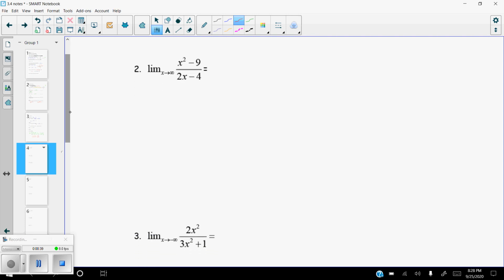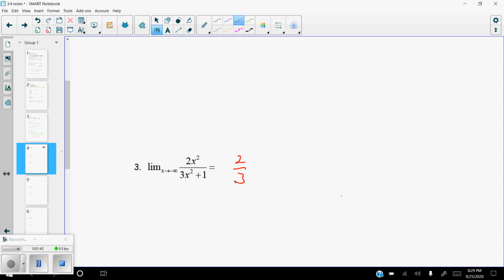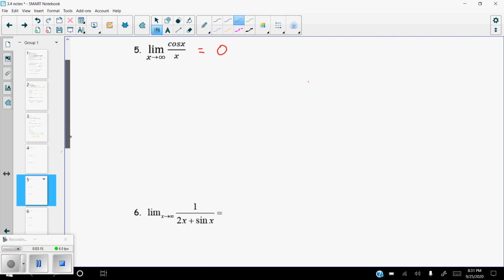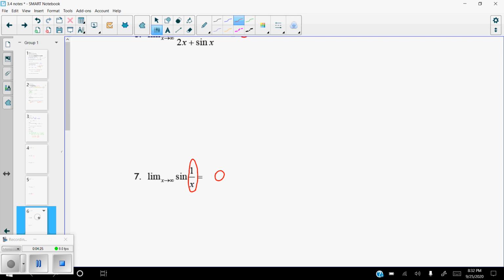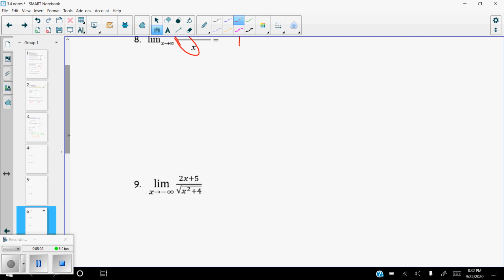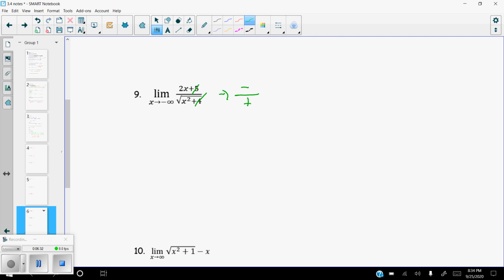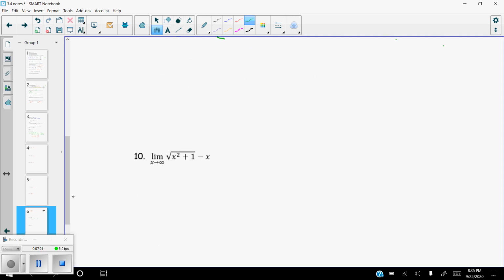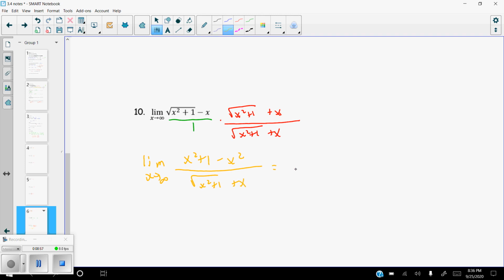3 4 Limits at Infinity Video 2